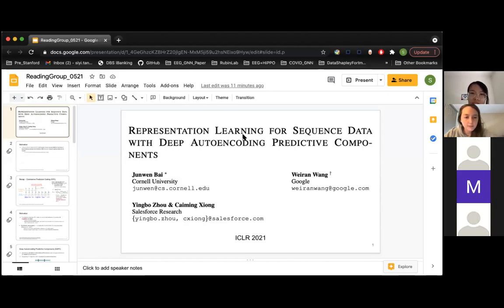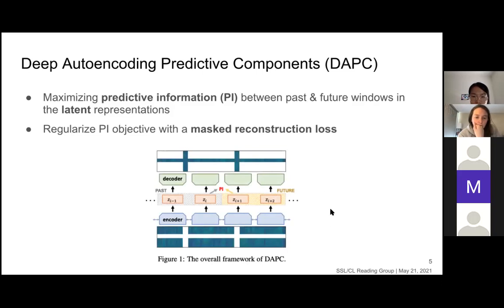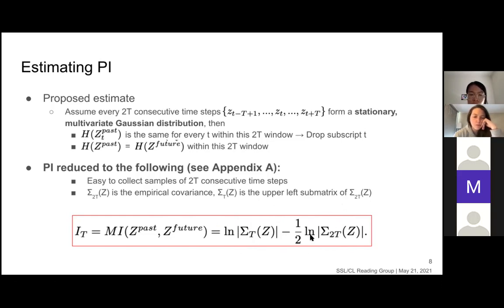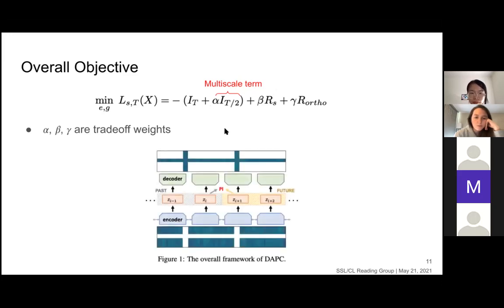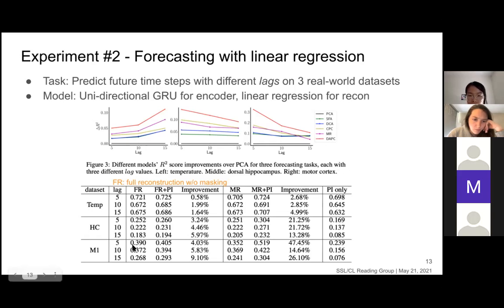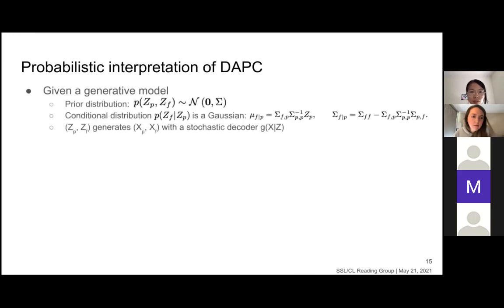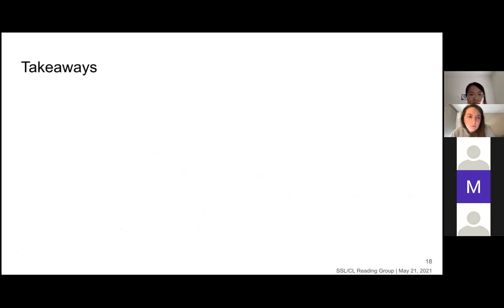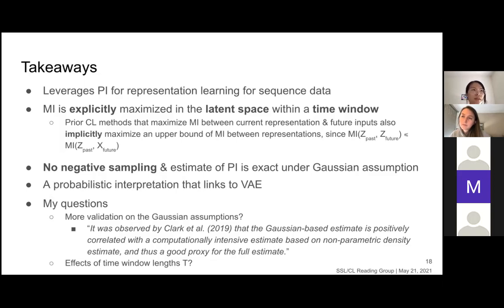Representation Learning for Sequence Data with Deep Autoencoding Predictive Components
Presenter: Siyi Tang

Article's title: Representation Learning for Sequence Data with Deep Autoencoding Predictive Components
Authors: Bai, Junwen, Weiran Wang, Yingbo Zhou, and Caiming Xiong
Institutions: Cornell University, Google, Salesforce Research

Abstract:
"We propose Deep Autoencoding Predictive Components (DAPC) -- a self-supervised representation learning method for sequence data, based on the intuition that useful representations of sequence data should exhibit a simple structure in the latent space. We encourage this latent structure by maximizing an estimate of predictive information of latent feature sequences, which is the mutual information between past and future windows at each time step. In contrast to the mutual information lower bound commonly used by contrastive learning, the estimate of predictive information we adopt is exact under a Gaussian assumption. Additionally, it can be computed without negative sampling. To reduce the degeneracy of the latent space extracted by powerful encoders and keep useful information from the inputs, we regularize predictive information learning with a challenging masked reconstruction loss. We demonstrate that our method recovers the latent space of noisy dynamical systems, extracts predictive features for forecasting tasks, and improves automatic speech recognition when used to pretrain the encoder on large amounts of unlabeled data."